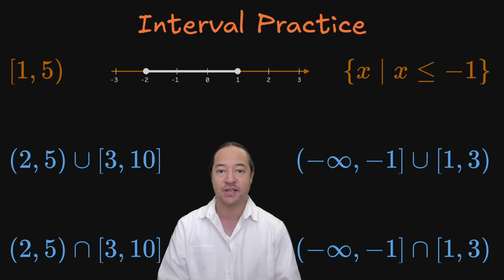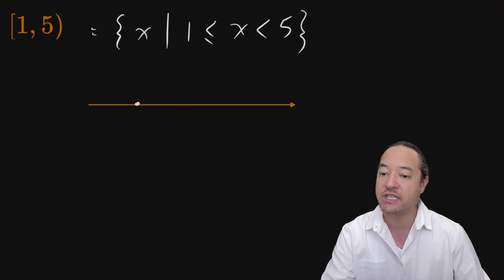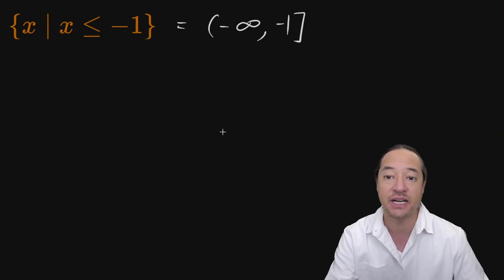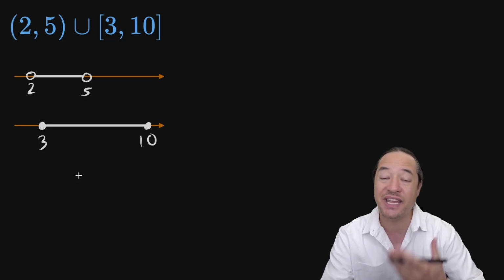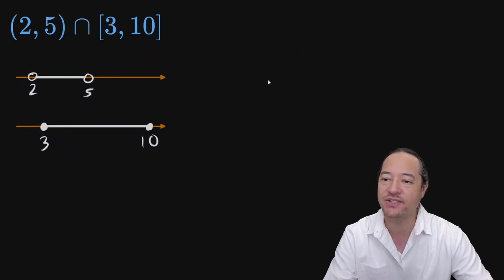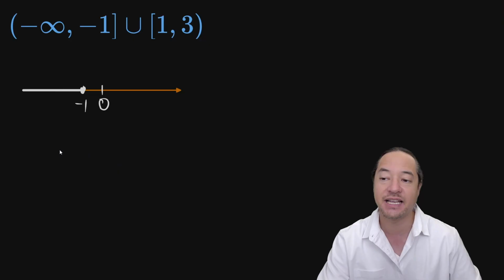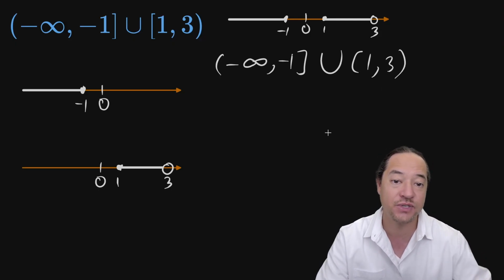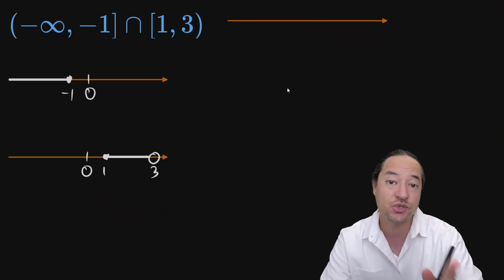Precalculus 1.1.8p1 - Practice Intervals with Union and Intersection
# Practice Intervals with Union and Intersection

In this video, we dive into practicing intervals represented in three different ways: interval notation, graphical real number lines, and set builder notation. You’ll work through translating intervals between these forms to build a stronger understanding of how intervals work.

Then, we explore how to combine intervals using union and intersection operations. Learn how to find the resulting interval when you unite or intersect two intervals, and express the results in interval notation, set builder notation, and graphically.

Pause the video to try problems yourself, then follow along as we solve each one step-by-step.

* How to translate intervals between notation forms
* Represent intervals on the real number line
* Understand union and intersection of intervals
* Express unions and intersections using interval notation and set builder notation
* Identify empty sets resulting from intersections with no overlap

Feel free to pause and try the exercises on your own, then resume to check your work! Let me know if you'd like more practice problems or explanations.